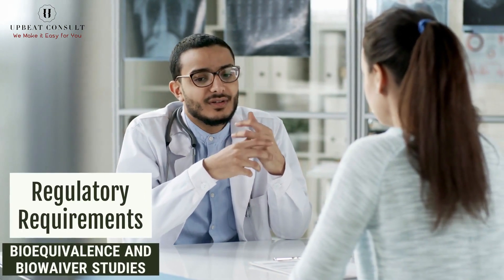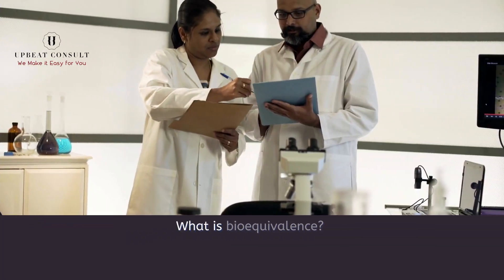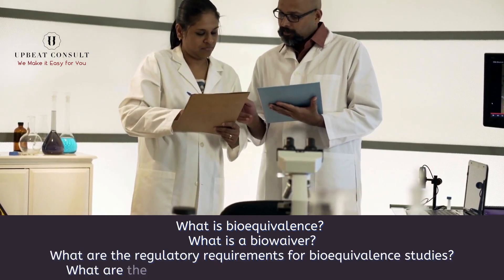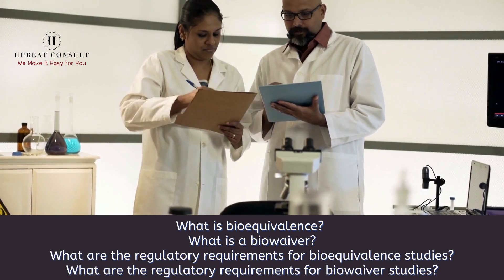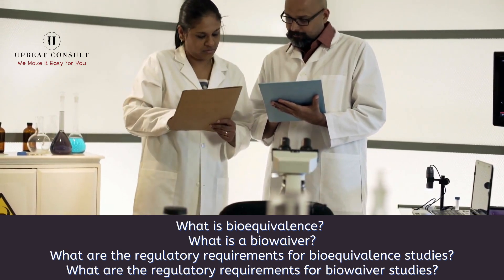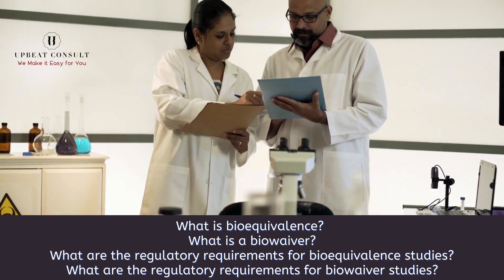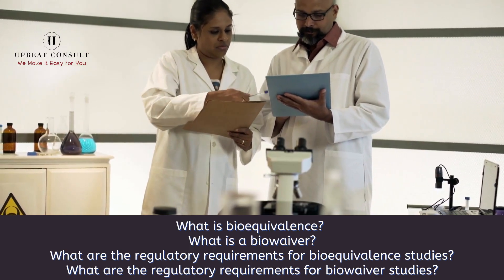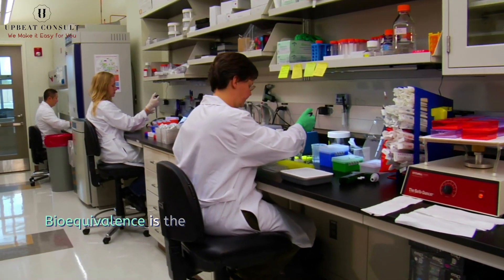Regulatory Requirements for Bioequivalence & Biowaiver Studies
The course goal is to provide you with the right skills to handle properly, the pharmaceutical CTD bioequivalence and biowaiver studies preparation & review.

It covers all the areas of knowledge that a regulatory person needs to understand how to review, understand, and assess the content of the mentioned studies. Eventually, having the capabilities to discuss, reply, and fill forms related to regulatory authorities’ questions and procedures. Training is based on many reference guidelines such as ICH, US FDA, and many more. In the training, participants will work with practical examples and application, of the concepts presented.

The course uses different ways of delivering knowledge like case studies,  exercises, and individual tests. At the completion of the course, the skills that YOU will have are practical, applicable, and implementable. You can find the course outline in the video above